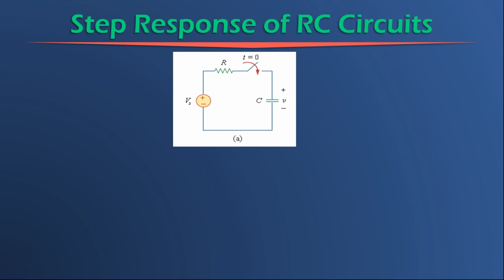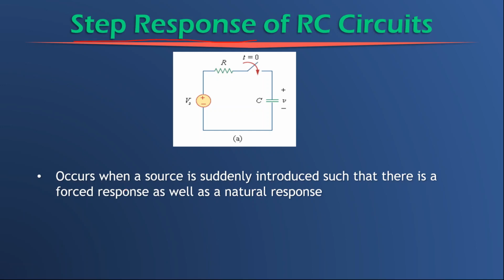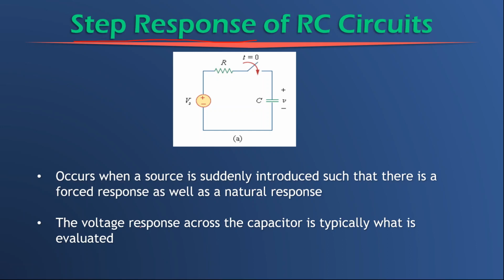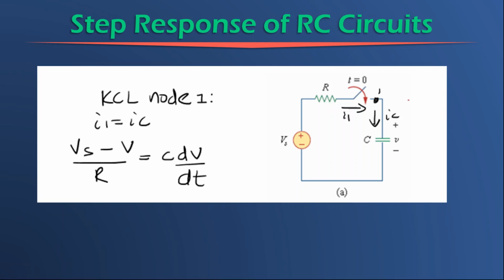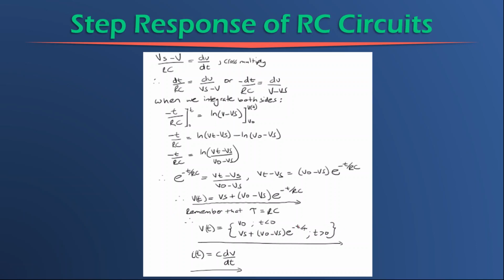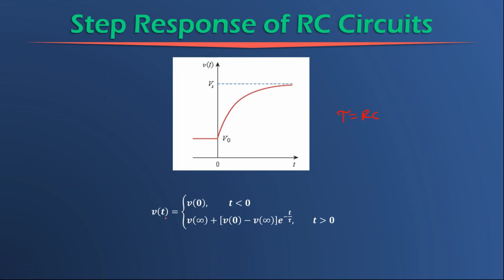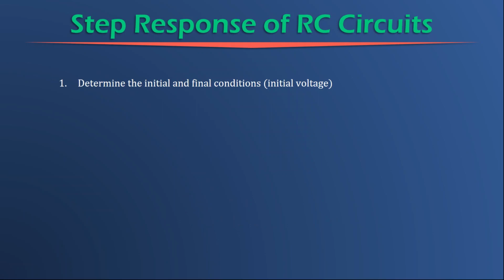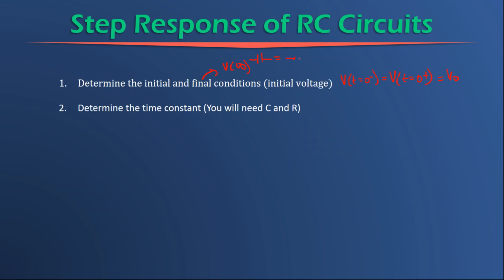Step Response of RC Circuits Theory